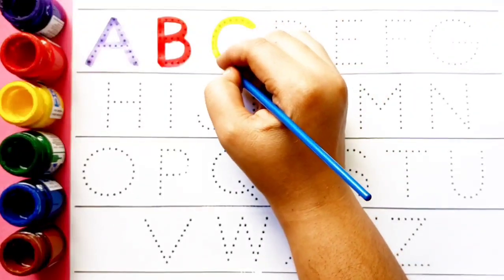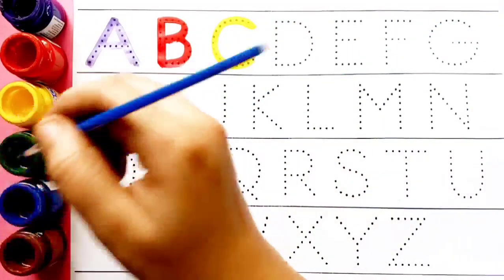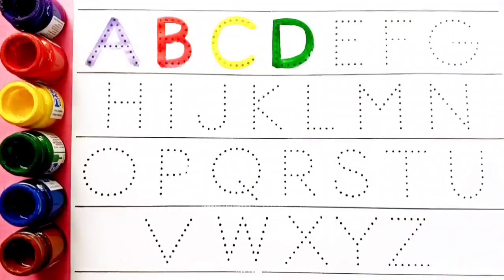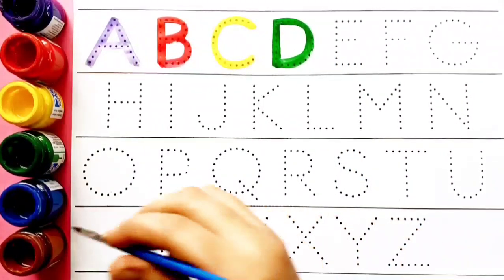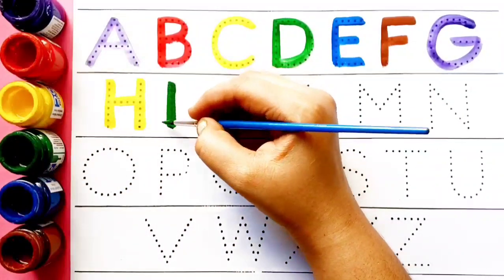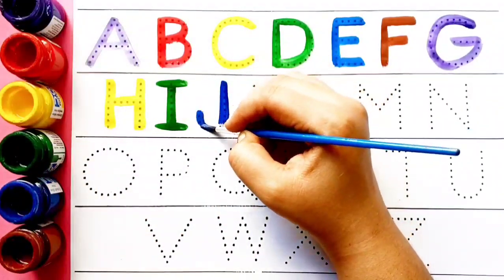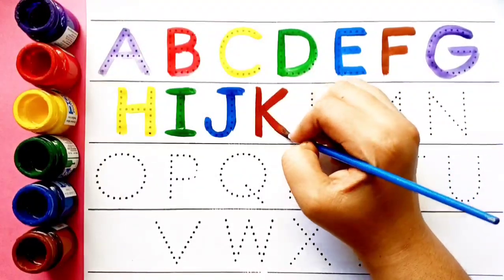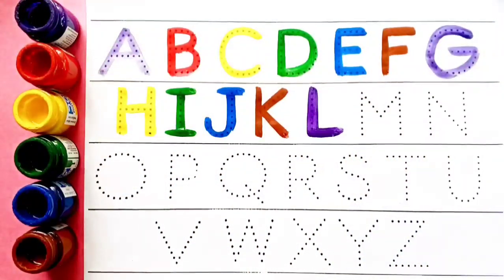1234567890, Let's Draw Numbers! 1-10 Step-by-Step for Kids & Toddlers | Kids Drawing Video,5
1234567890, Let's Draw Numbers! 1-10 Step-by-Step for Kids & Toddlers | Kids Drawing Video,5